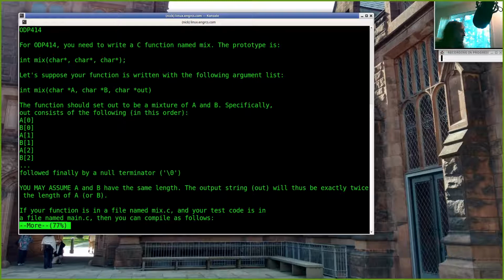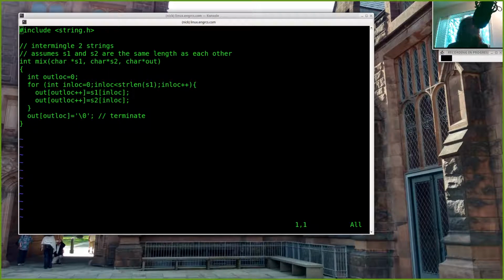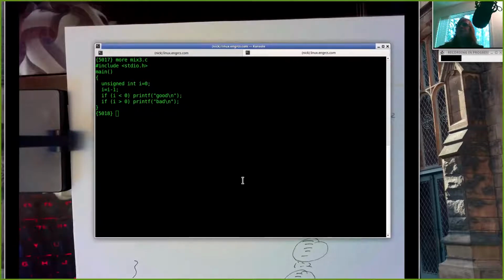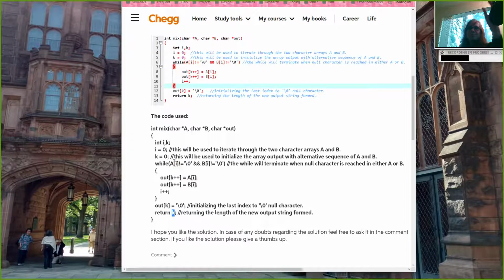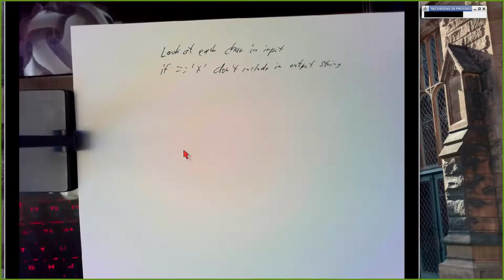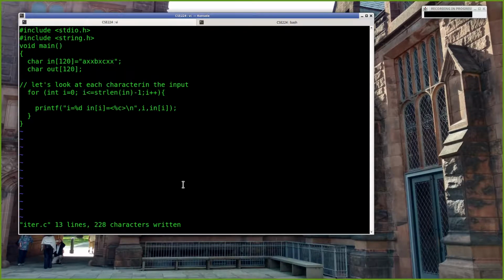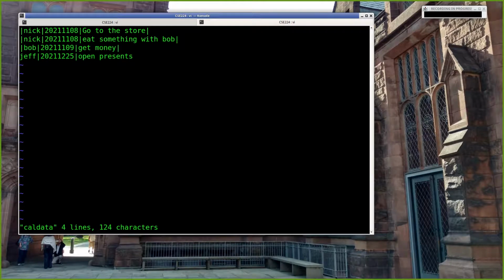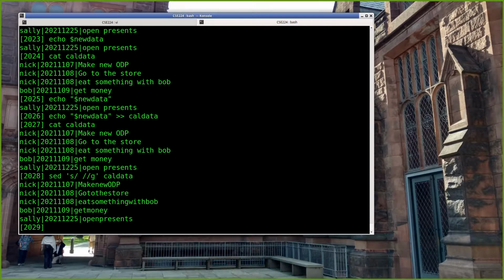CSE224B 20211109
[00:35] ODP414
[11:01] strlen()-1
[42:58] grep